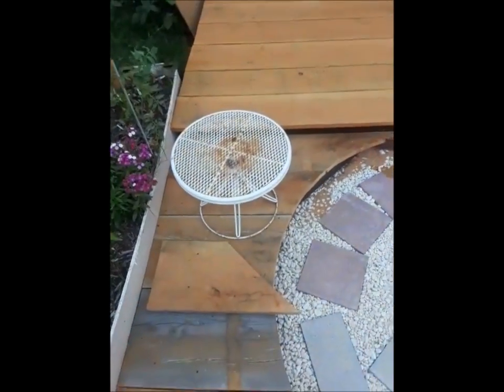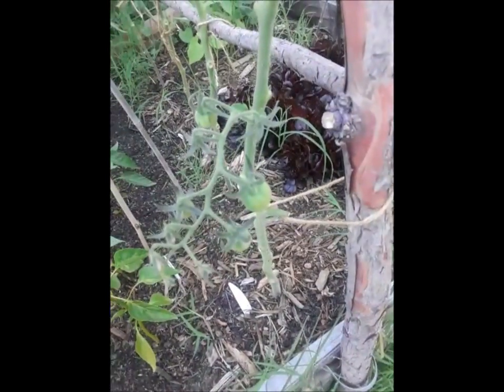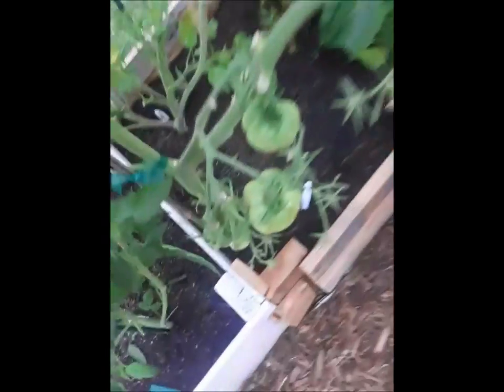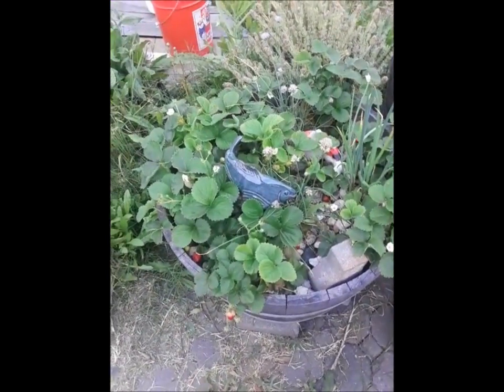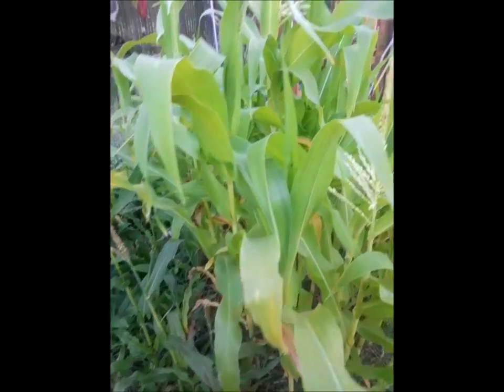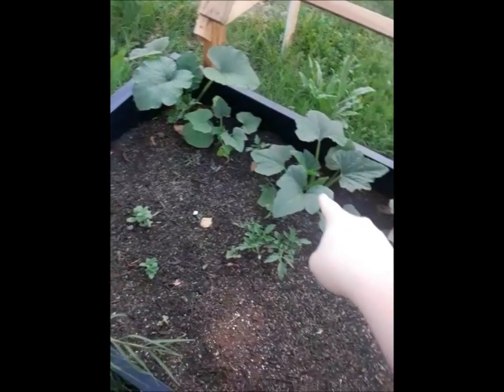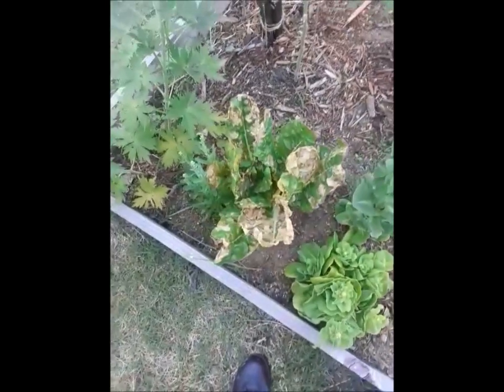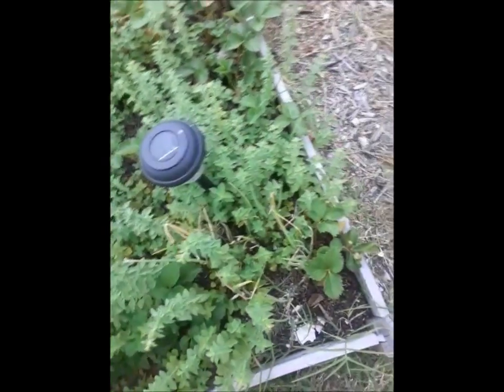Full Tour June | GardenVlog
6-2-2020
A full tour of the backyard garden and how it's shaping up in June 2020. I know I don't have a very big reach on this channel, but I would like to start on principle BLACK LIVES MATTER.